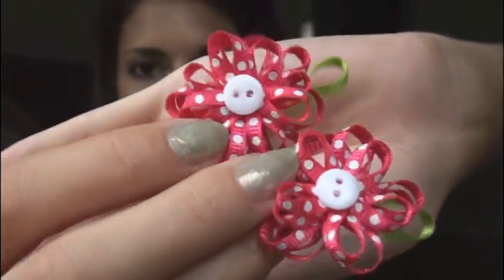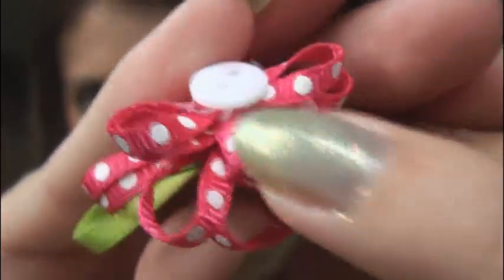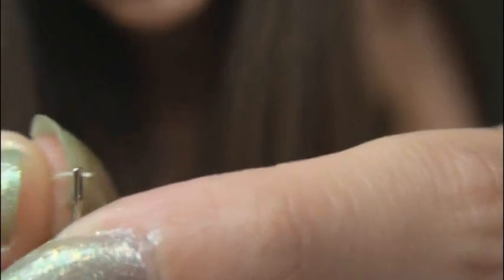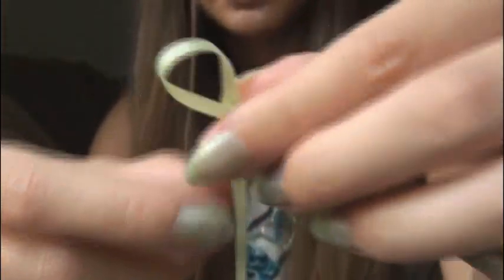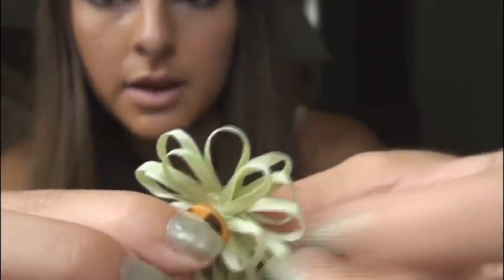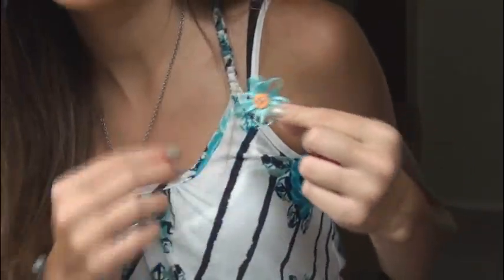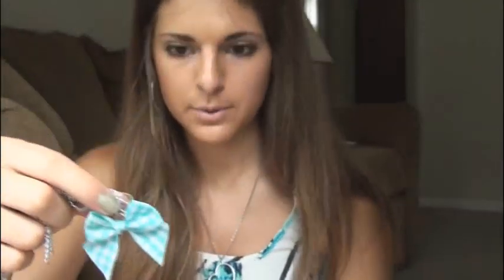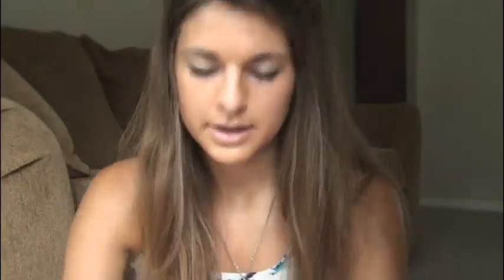DIY: Ribbon Flower ((Accessory, Hair Bow, Jewelry Pendant...)) | JEWELRY MAKING! by SoCraftastic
: : : SEND ME MAIL : : :
Sarah Takacs